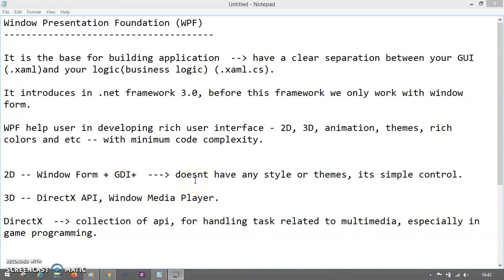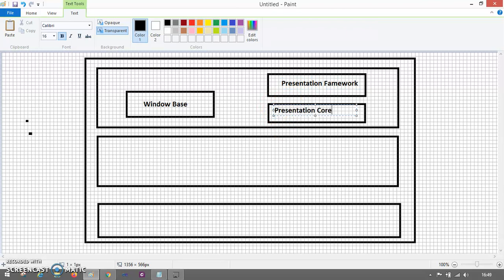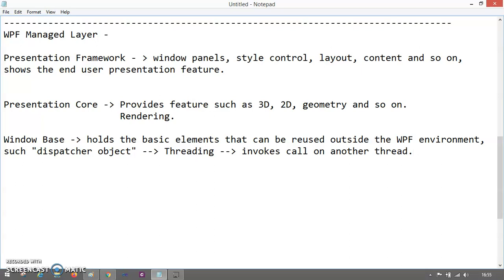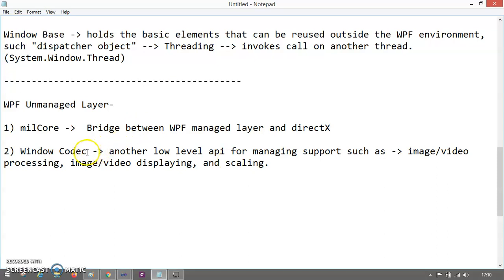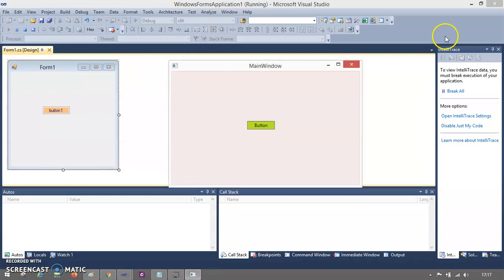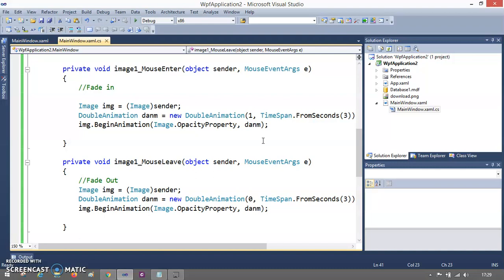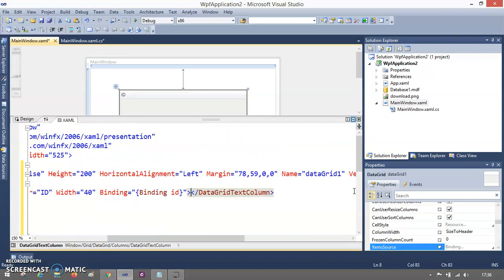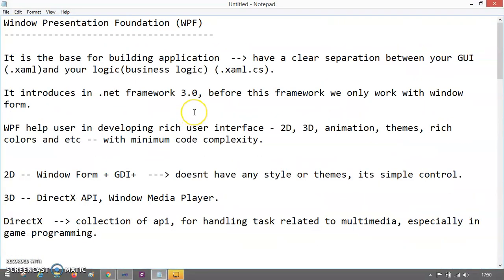Window Presentation Foundation